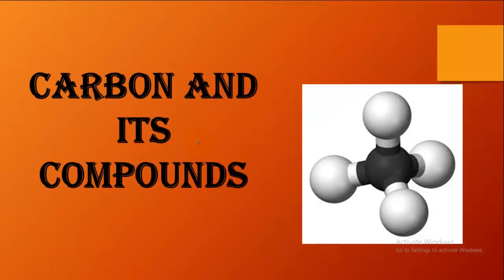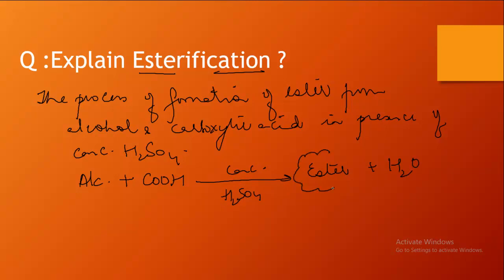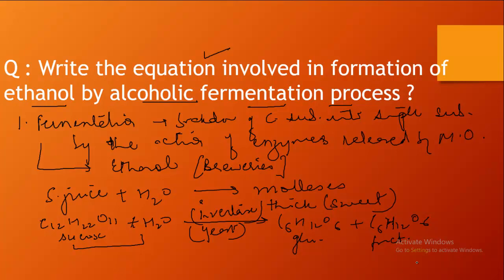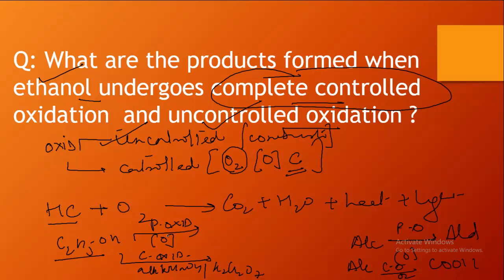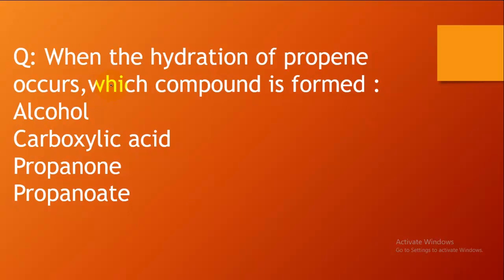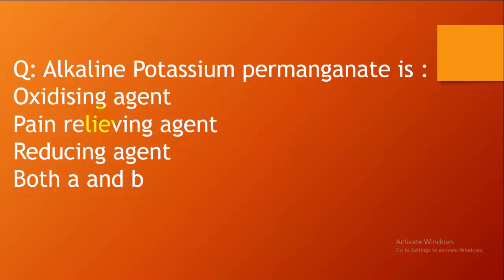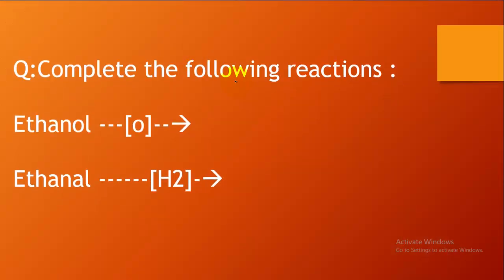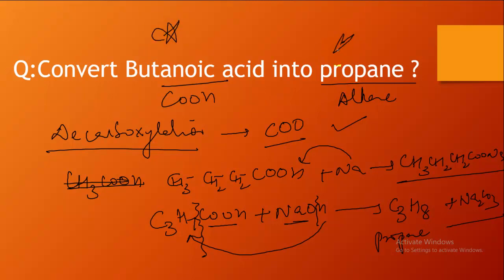Chemistry of Carbon and its Compounds Part 4